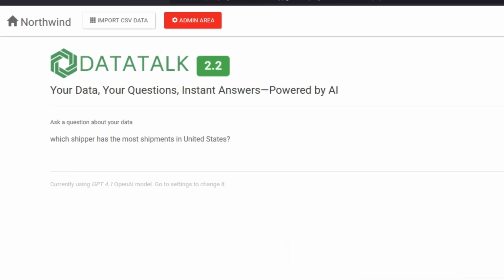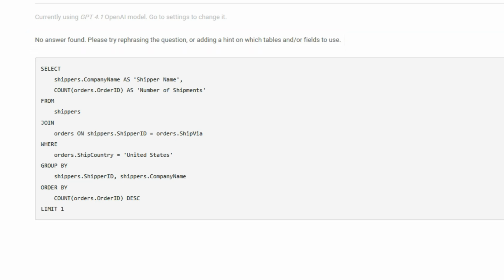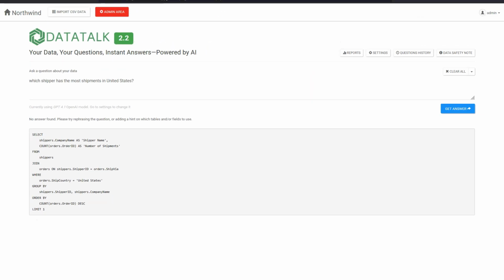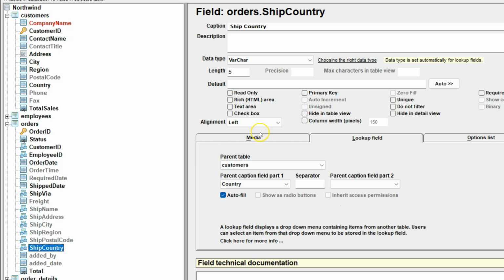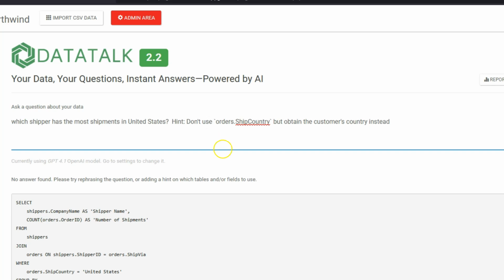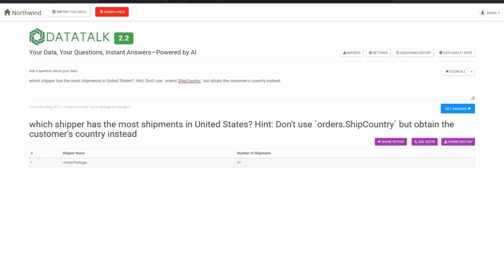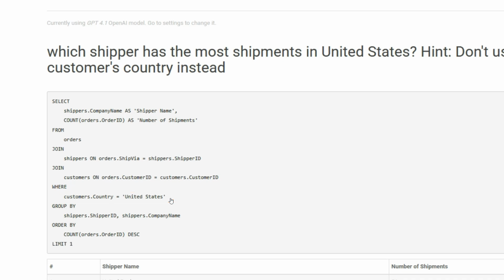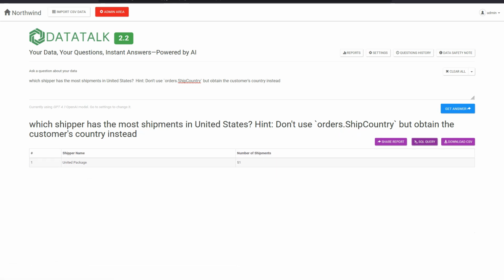Troubleshooting DataTalk: Why You Get No Results (and How to Fix It)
Having trouble getting the right answers from DataTalk? In this video, we’ll show you how to provide clear hints to help DataTalk generate more accurate SQL queries and improve your results. Using the Northwind demo application, you’ll learn how to troubleshoot common issues, understand your database structure, and guide DataTalk to the correct fields and tables. Whether you’re new to DataTalk or looking for advanced tips, this tutorial will help you get the most out of your data analysis.